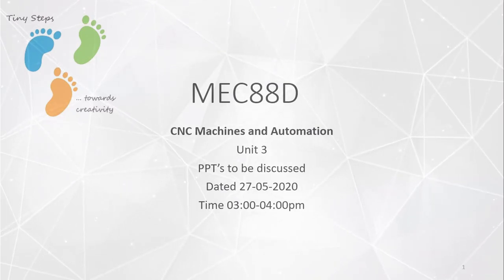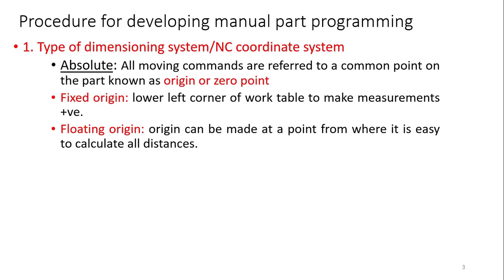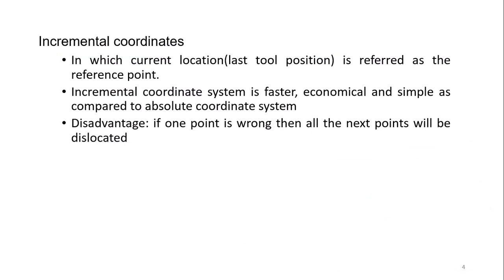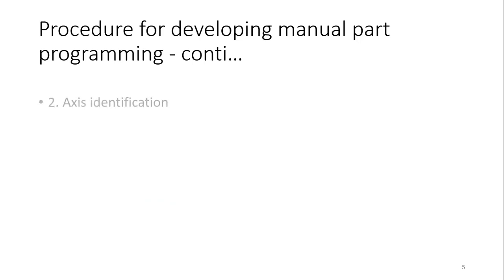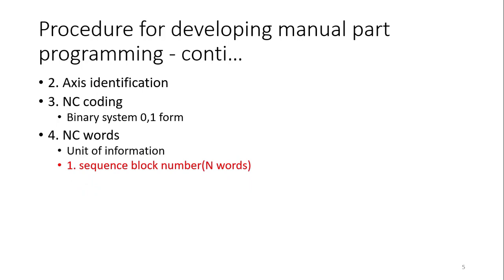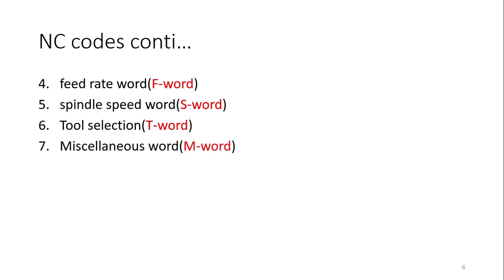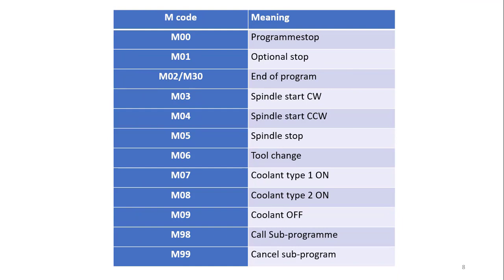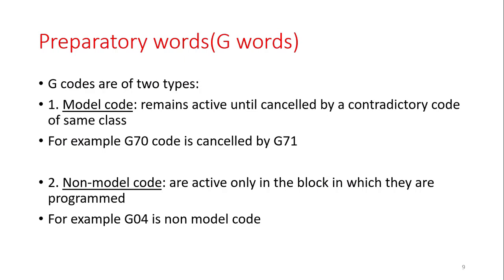Procedure for developing Manual Part Program and some basic G & M codes. MEC88D 27-05-2020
This video explains the prerequisite for program writing, which is the understanding of different words used in the programming.
It has also discussed some basic G and M codes, which are commonly used with their meaning. These codes are helpful in writing program.

Content

*Procedure for developing manual part programming
               *Type of dimensioning system/NC coordinate system
               *Axis identification
               *NC coding
               *NC words
*G and M codes

To understand the AXIS IDENTIFICATION topic must go the link given below. which would help you to understand the axis of various machines. If you do not know the axis of each machines correct program cannot be written.